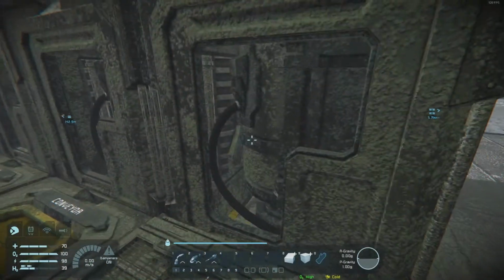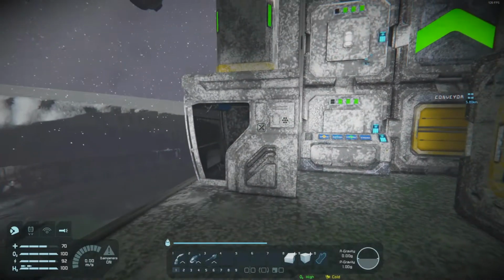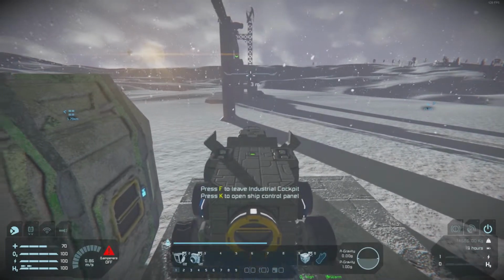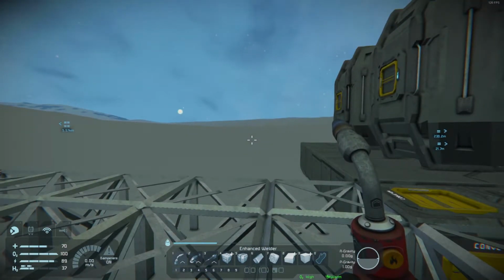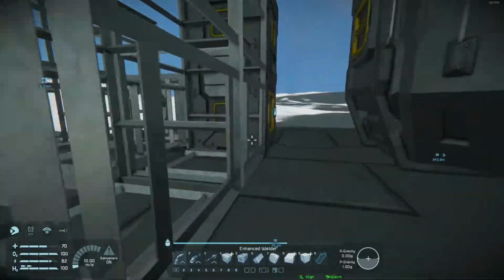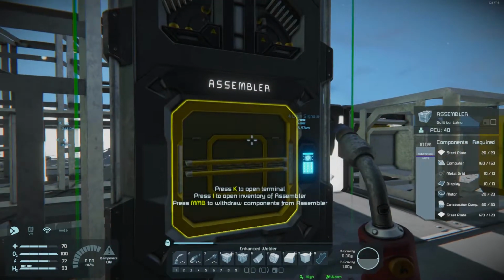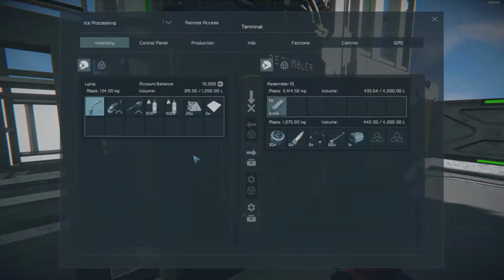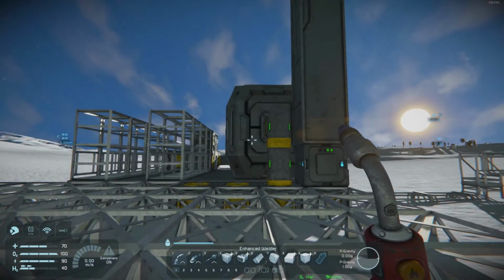Manufacturing: New Millennia Ep 23 (Space Engineers)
With iron and power no longer in anything even resembling short supply, it's time to start putting it all to use.

Middlesbrough
TS1 9EQ